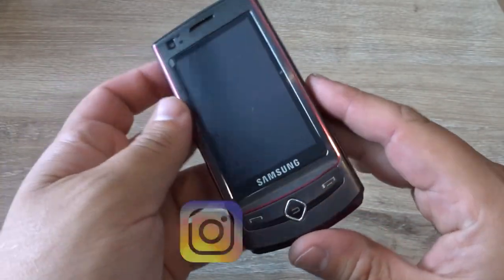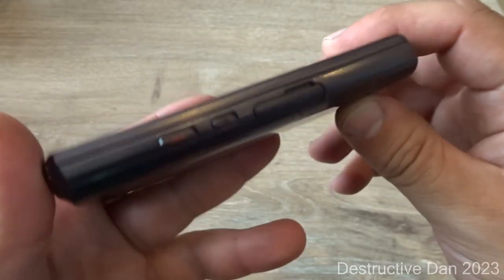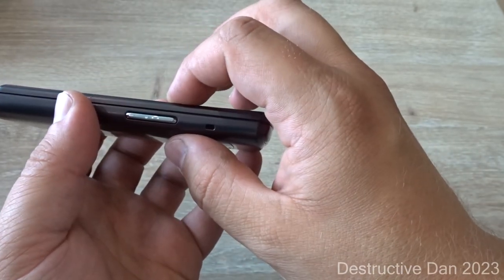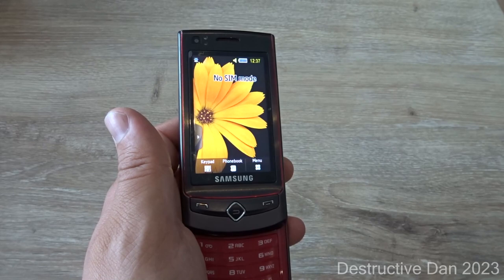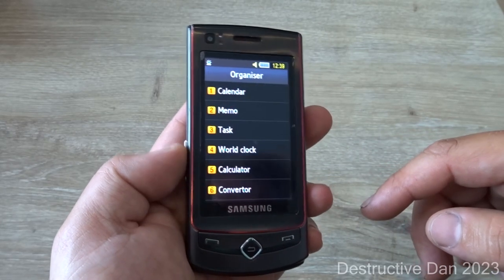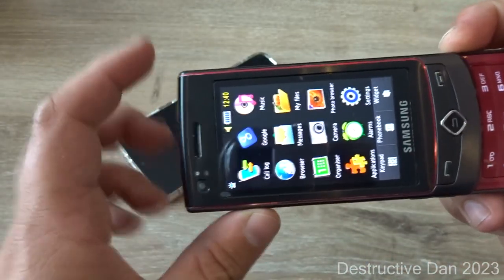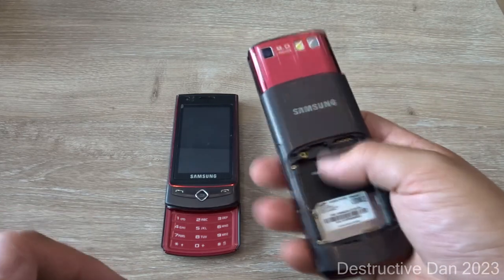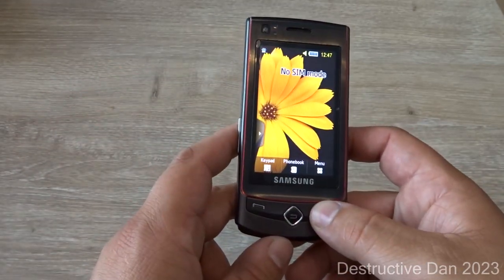Samsung UltraTouch S8300 2023 Review!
In this video we take a closer look at the Samsung S8300 UltraTouch from 2009!

Timestamps:
00:00 Intro
00:10 Introduction
00:33 A look around the device
01:57 Behind the battery door
02:18 Dimensions and weight
02:44 Boot up
02:51 Price and specs
03:13 Networks
03:45 Why it's interesting
04:12 Into the phone
05:09 Camera
06:37 Colors
06:46 I restored it
07:08 Typing
08:07 Ending
08:27 Outro